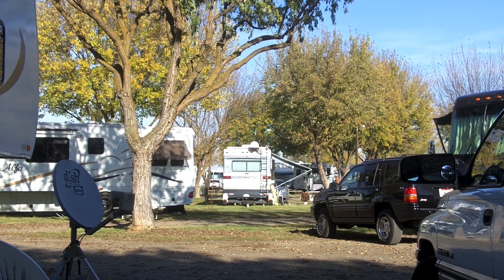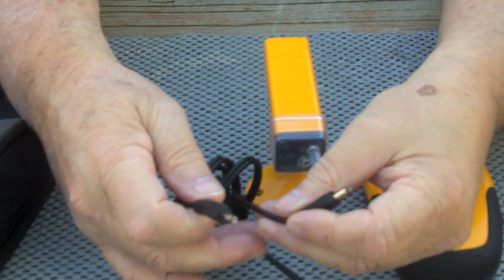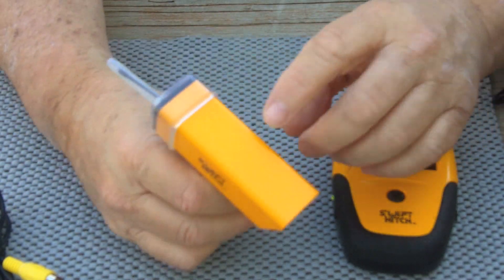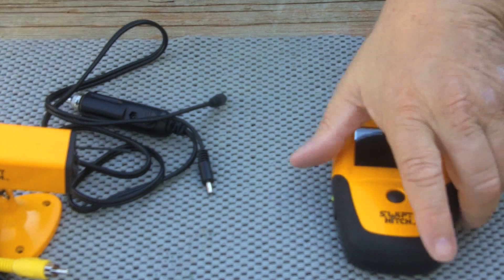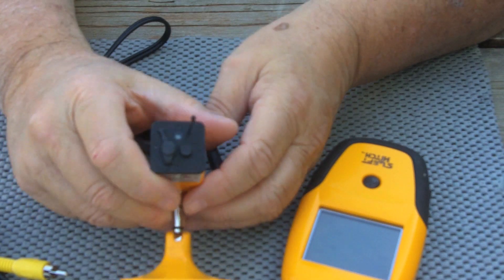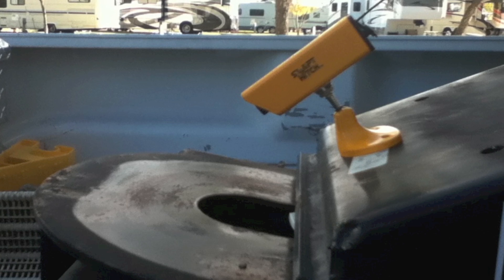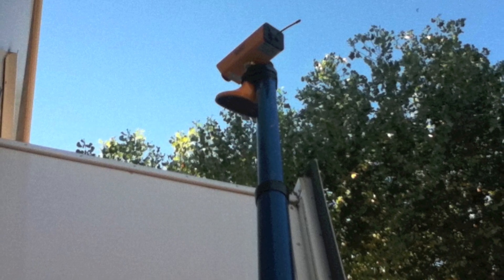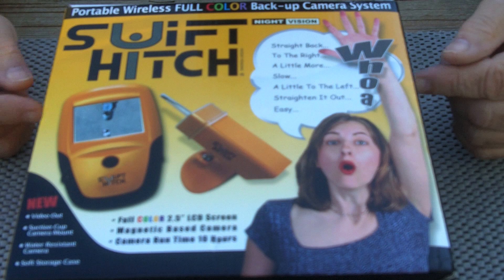SwiftHitch Wireless Backup Camera Product Review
The folks a SwiftHitch.com sent me a SwiftHitch model SH02 wireless backup camera system for review.

The SH02 is the deluxe system which includes: 10-Hour Run-Time Weather Resistant Camera, Hi-Resolution Color Display, Foam Lined Storage Case, Suction Cup Mount, 12 Volt Charger Cable and Video-out Cable.

In this video I cover the individual parts of the system before I talk about the system as a whole.

I was very interested to see in what other ways the SwiftHitch could be used. To be fair, when using a product for other than it's intended use one should not be disappointed with it's limitations and the SwiftHitch does have it's limitations.

Even with the limitations, being able to use the SwiftHitch camera system for other purposes adds a lot of value and makes it easier to justify it's purchase.

The SwiftHitch backup camera system makes hitching up quick and easy. If you are an RVer who owns a travel trailer, SwiftHitch should be a welcomed addition to your gear.

You can read a more detailed review of the SwiftHitch at RVBasics.com